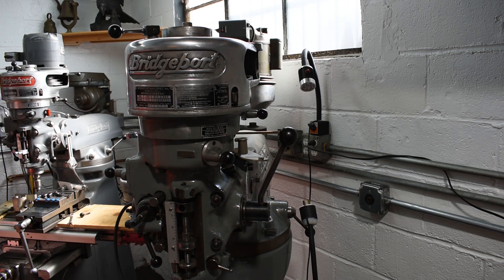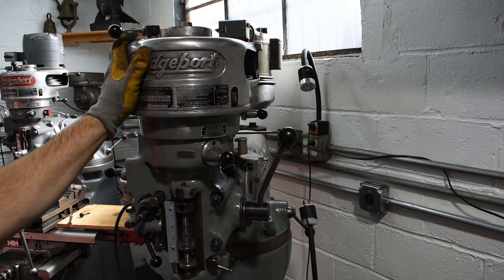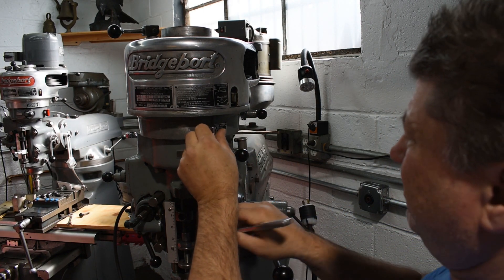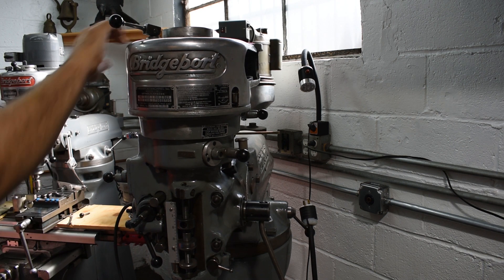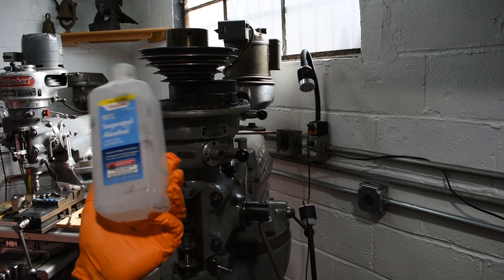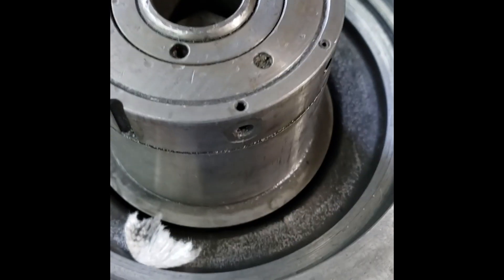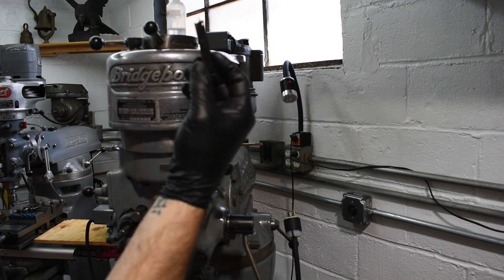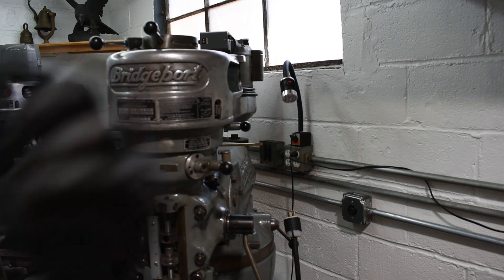Bridgeport J Head Locked Sheave Repair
Finally got the 3 phase wired up and the spindle was locked up on the Bridgeport Mill   apparently i will be repairing somebody else's repair !

so in this video i fixed the issue with the spindle and installed a new belt.